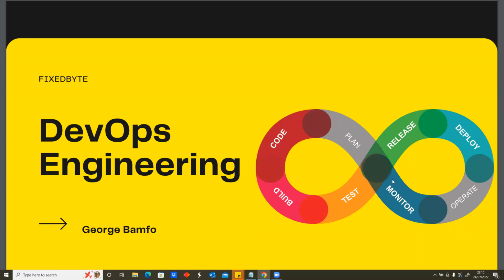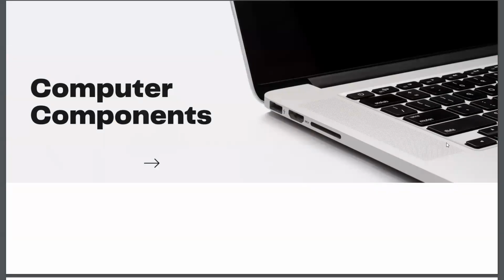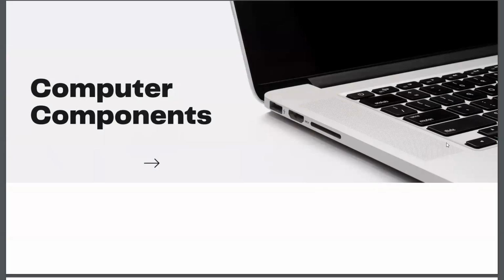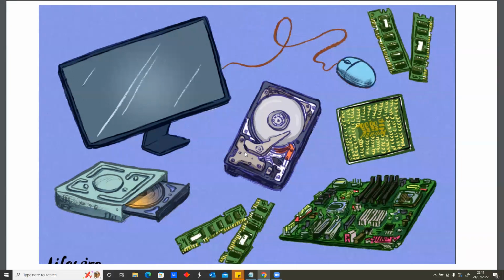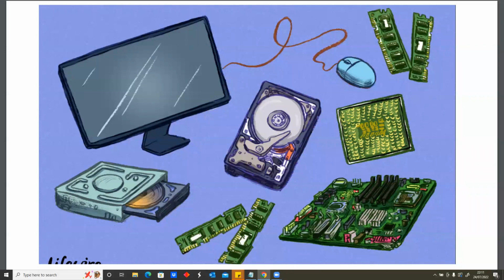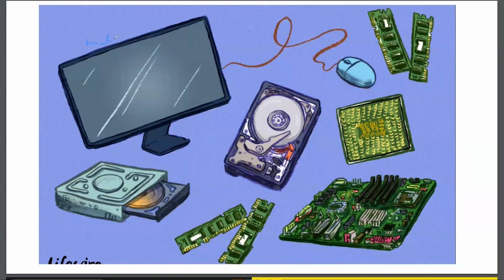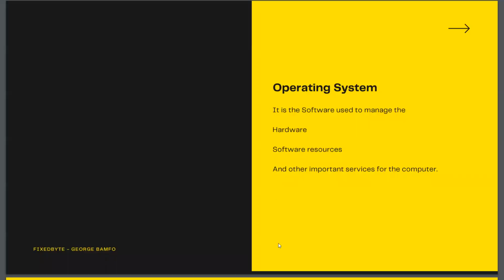Lesson 1 Introduction to Computers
This lesson introduces you to the various computer components.
No prior Knowledge is assumed and provides the fundamental lesson for virtualisation.